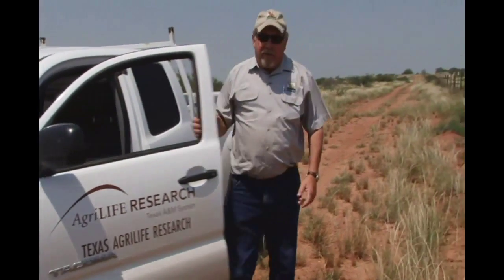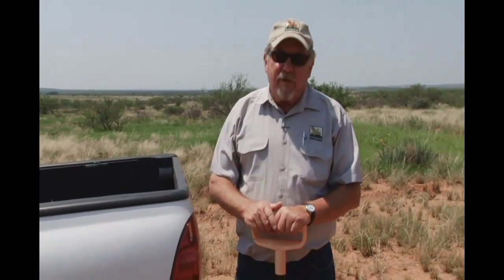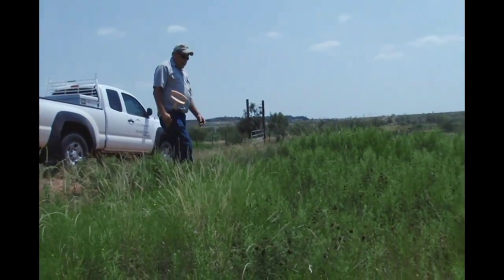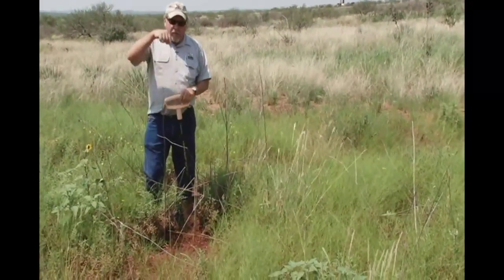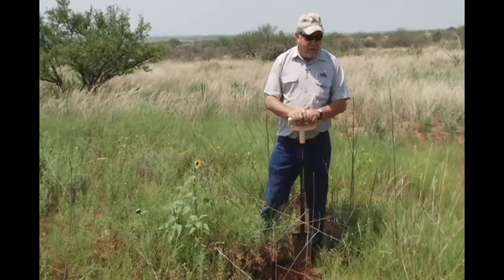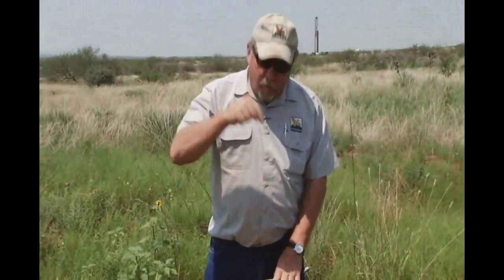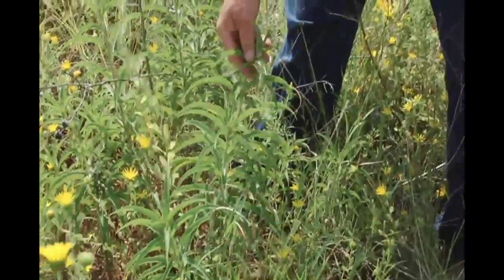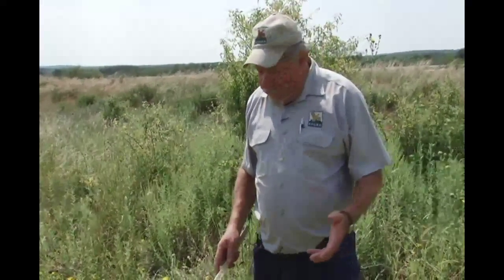Quail Oases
Quail oases are created by redirecting water runoff into strategically placed catchments.